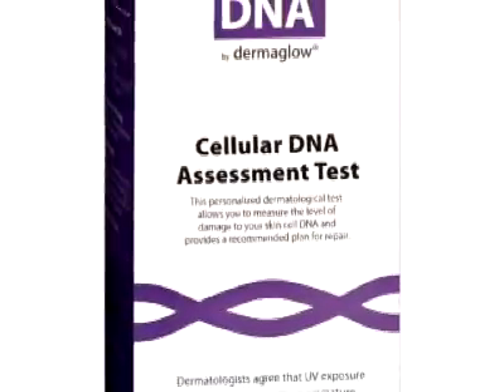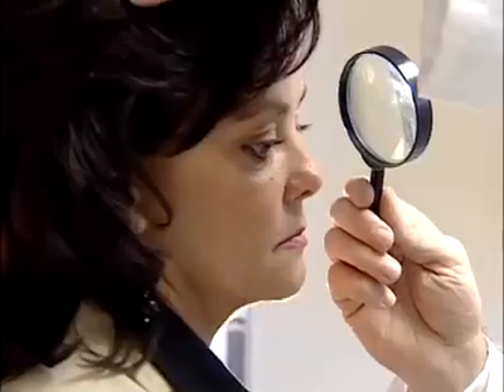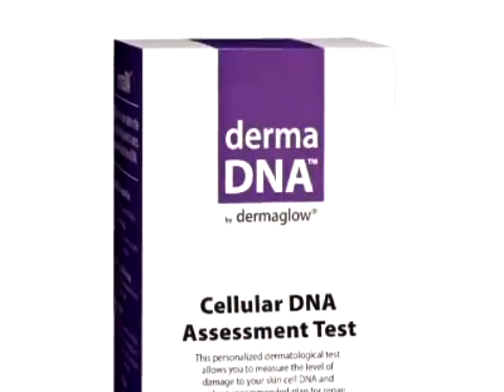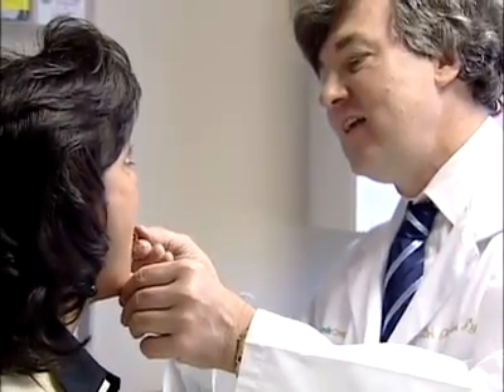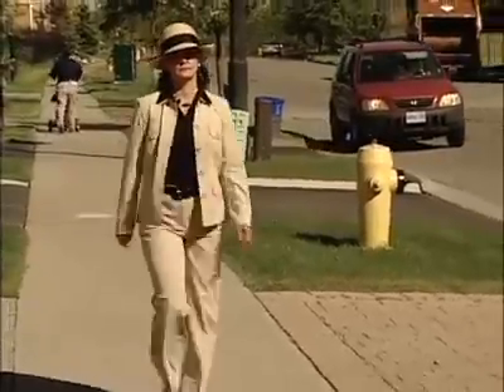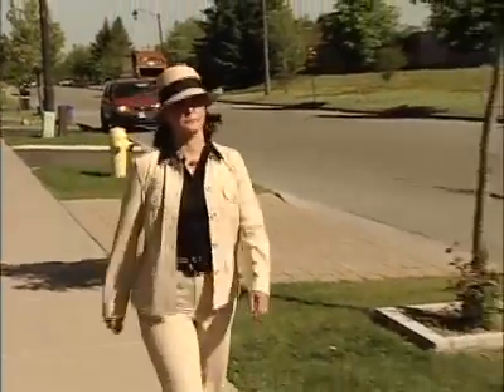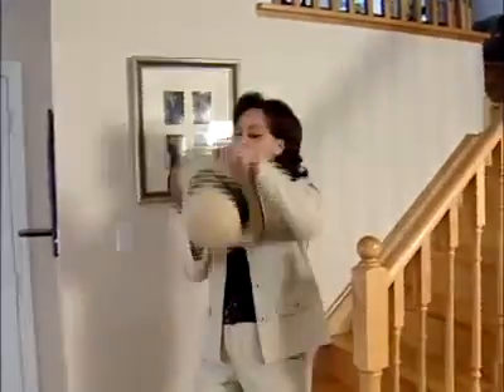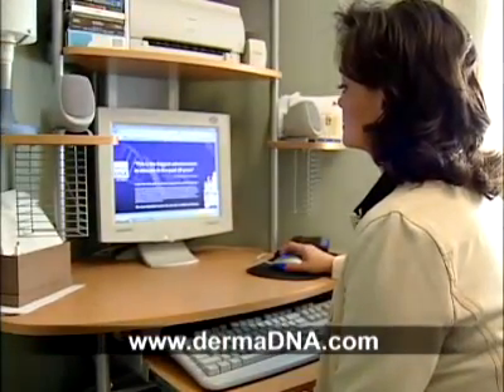Measuring UV Damage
It’s no secret that UV damage can cause premature aging and skin cancer.  A DNA test is now available over the counter that can
assess your skin’s level of UV damage.